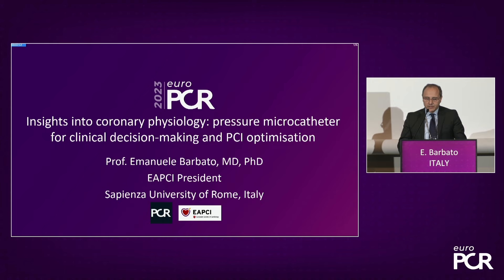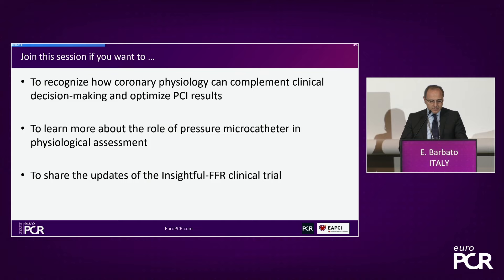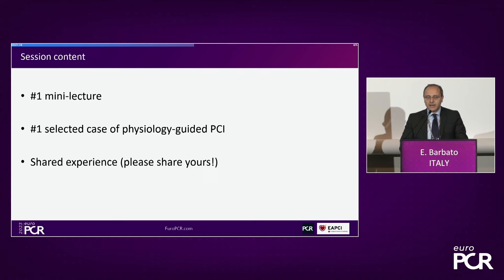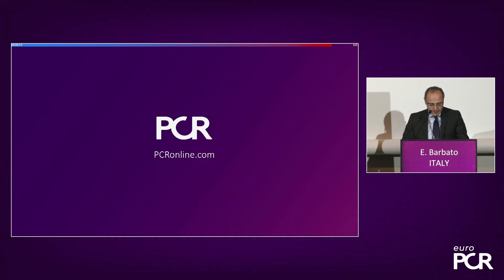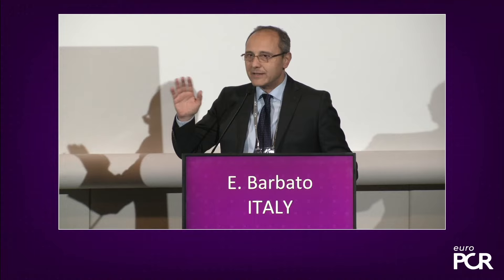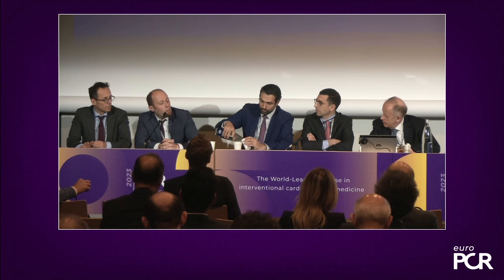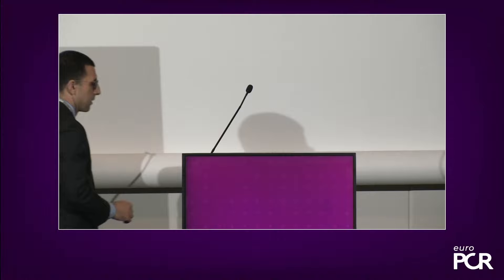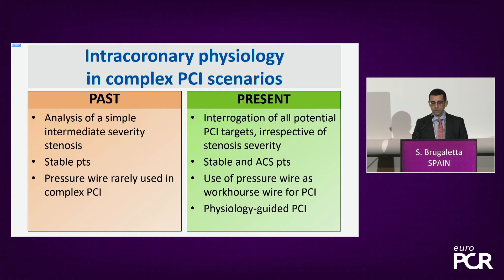Pressure microcatheter for clinical decision-making and PCI optimisation - EuroPCR 2023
In this session, analyze the case of a 71-year-old current smoker man with HTN and stable angina CCS II to understand how coronary physiology helps predict what is going to happen after PCI.